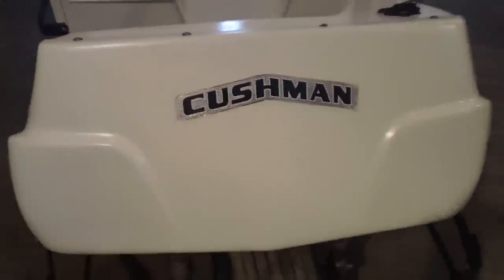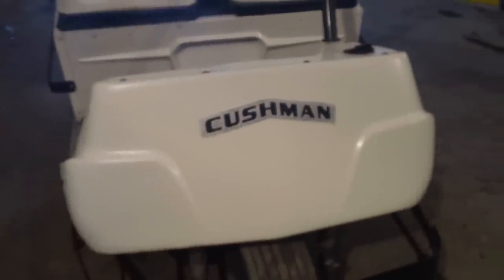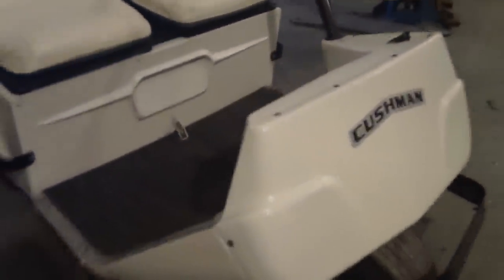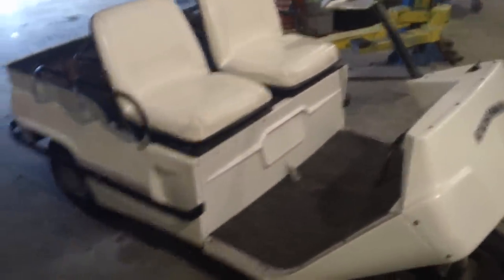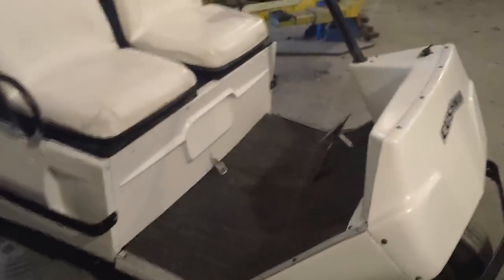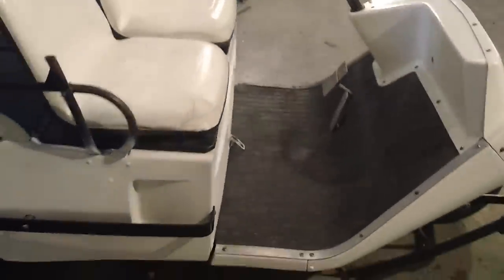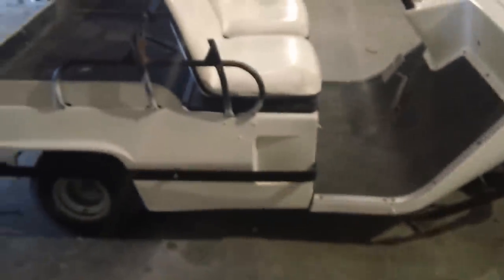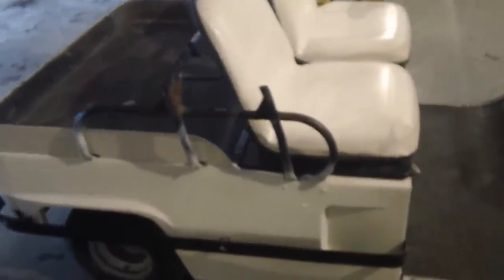For Sale Golf Cart 1965 Cushman Golfster vintage classic runs and drives and looks great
Golf Cart 1965 Cushman Golfster 3 speed electric vintage classic runs and drives and looks great. Cart just underwent a very minor restoration and is currently up for sale or possible trade. It is very clean and in excellent shape check it out! Update- Newer set of batteries just added in Jan 2014.